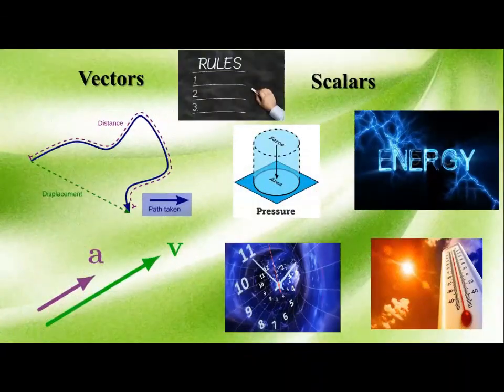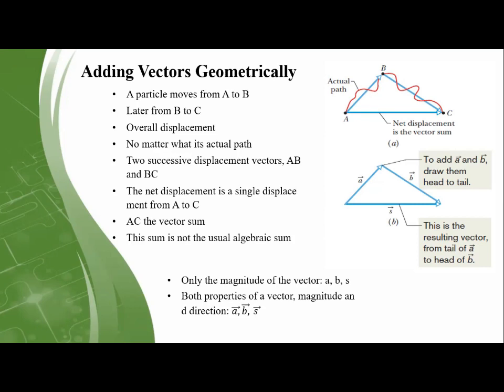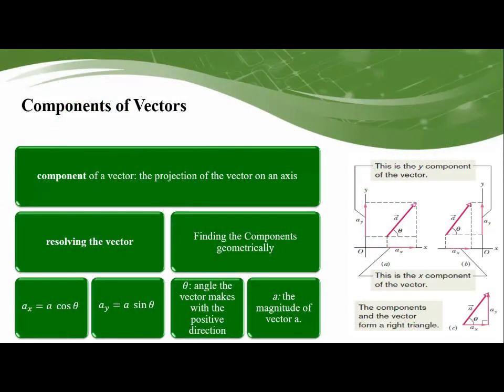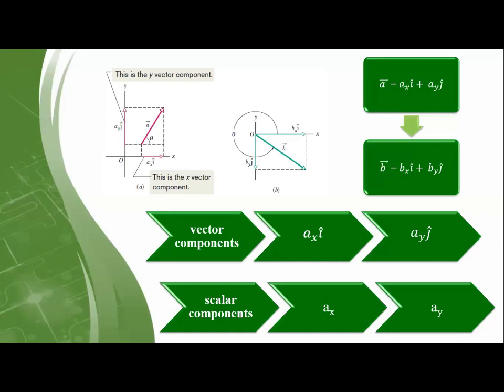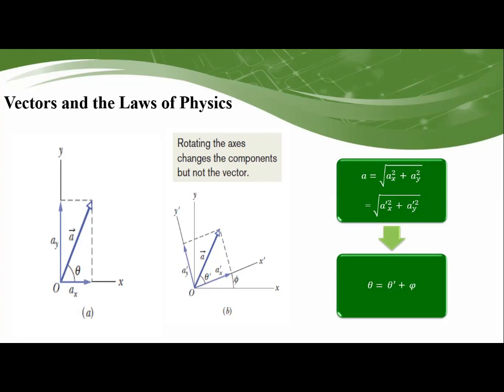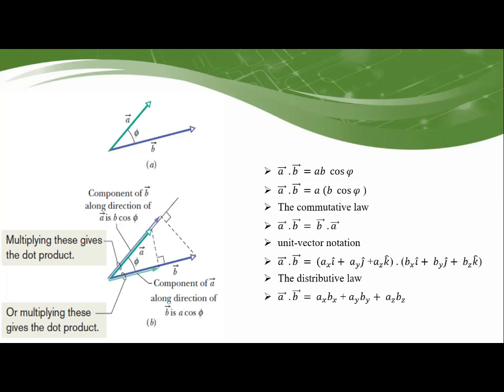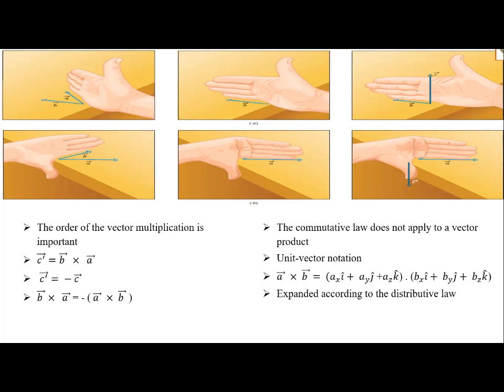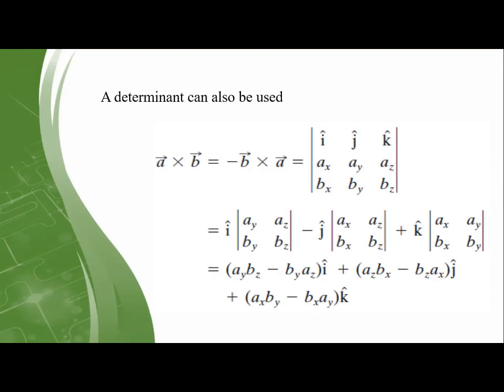Holliday Physics|Chapter 3|Vectors: Scalars,Adding Vectors Geometrically,Components of Vectors,Unit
Learn with Zohreh
Holliday Physics book
Chapter 3
Vectors:
Vectors and Scalars
Adding Vectors Geometrically
Components of Vectors
Unit Vectors
Adding Vectors by Components
Vectors and the Laws of Physics
Multiplying Vectors
Multiplying a Vector by a Scalar
Multiplying a Vector by a Vector
The Scalar Product
The Vector Product

Also write comments and tell me to teach which subjects.

Track: iFeature - Insanity [Arcade Release]